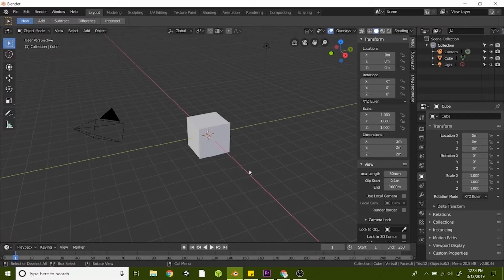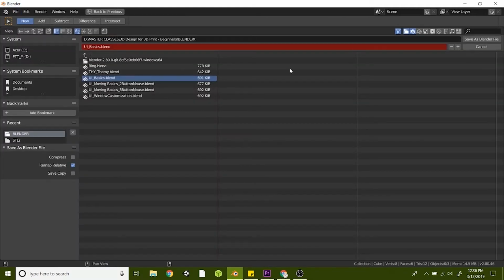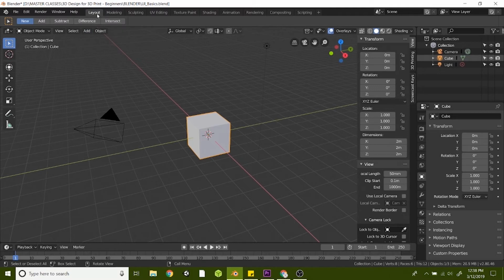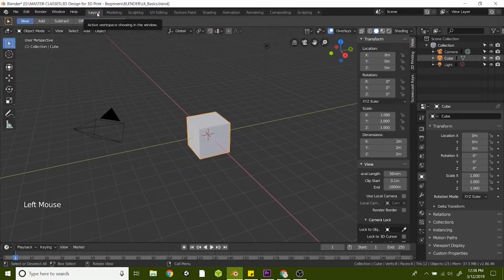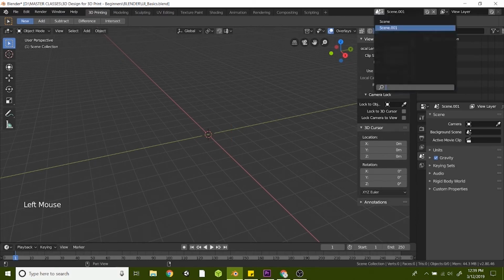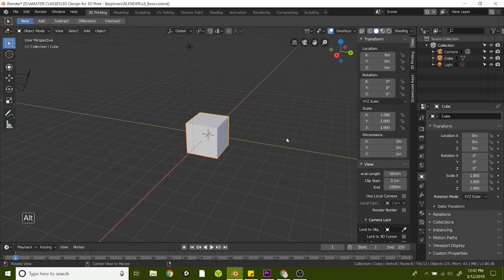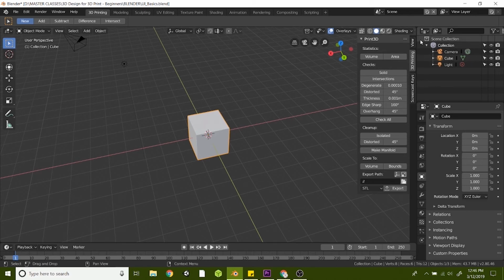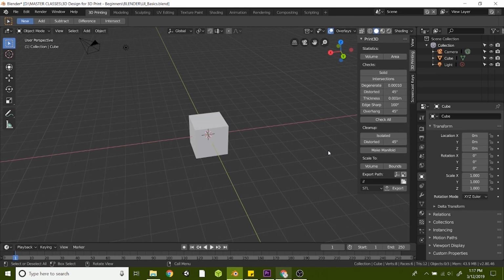Learn Blender 2.8 for 3D Printing - Basics of UI for Beginner 3D Print Designers